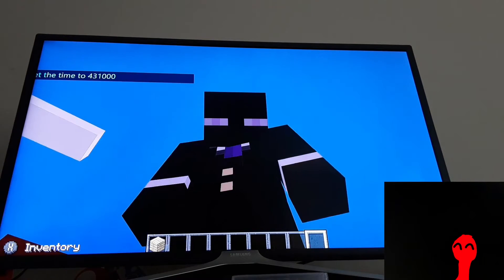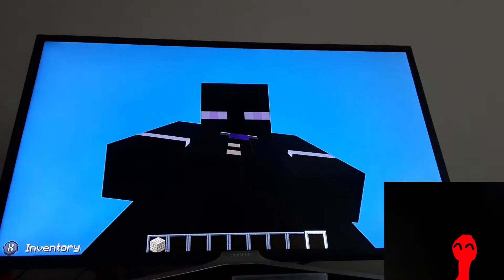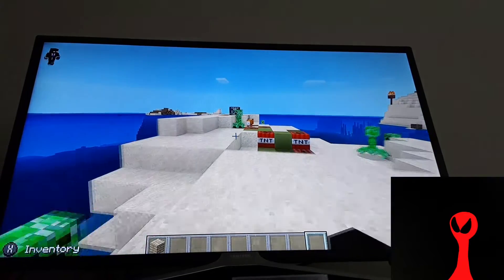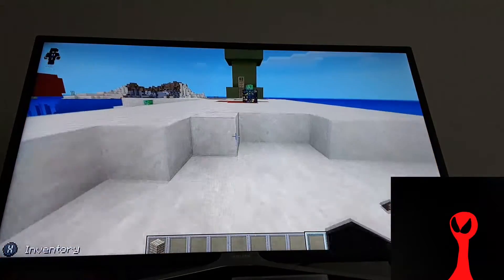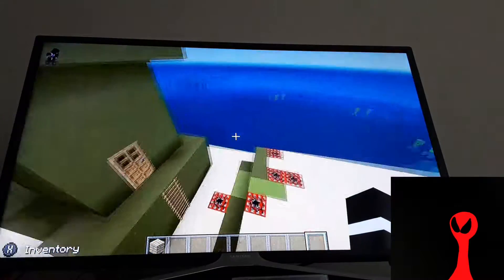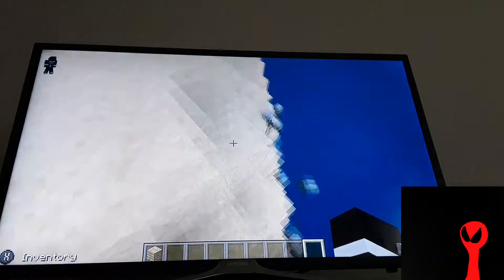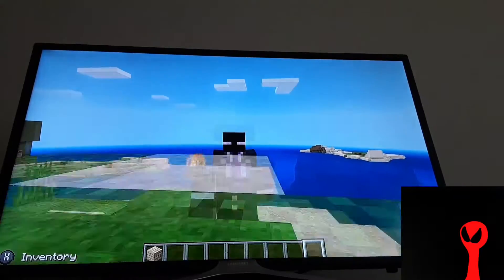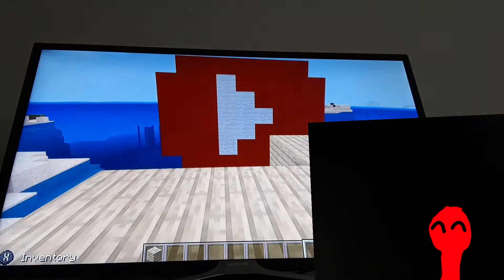My world: world of islands (minecraft #4)